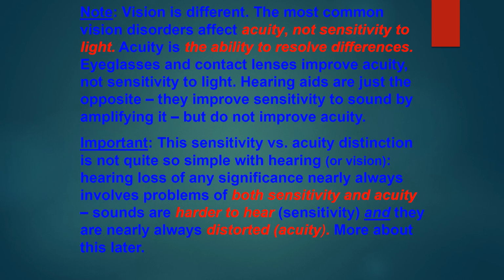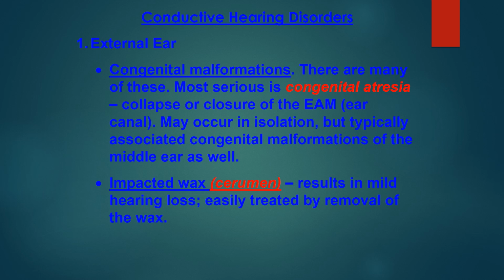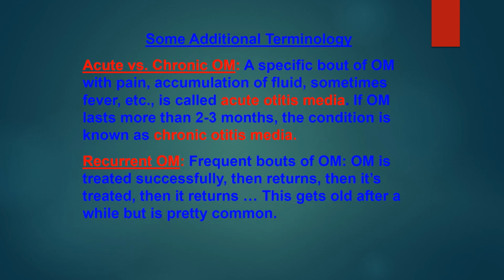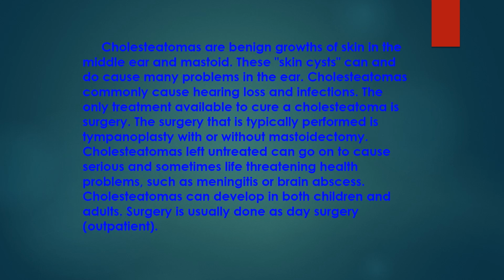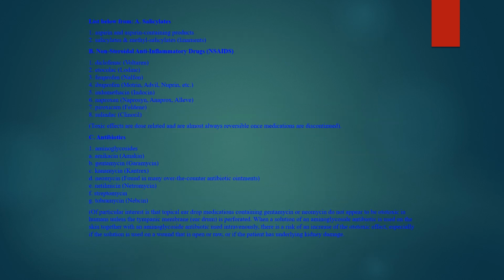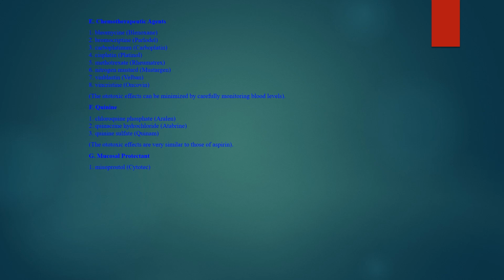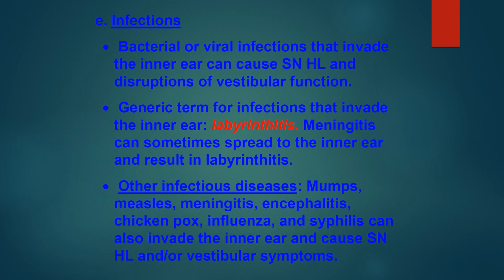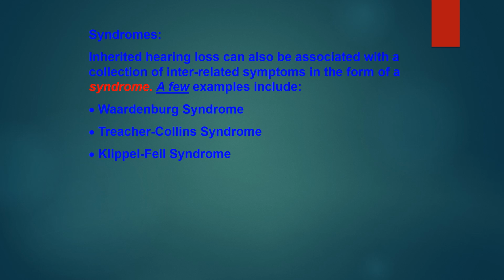HEARING LOSS AND EAR DISORDERS